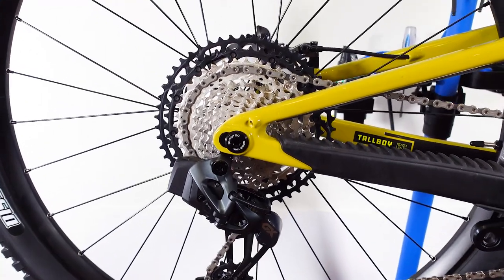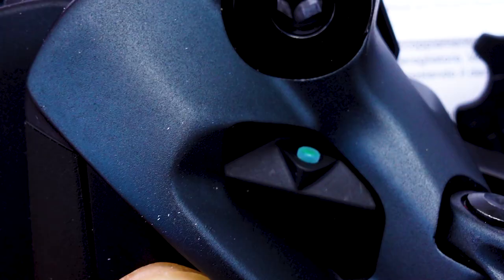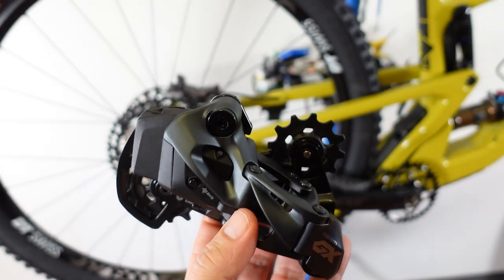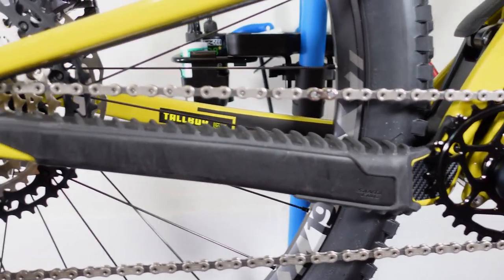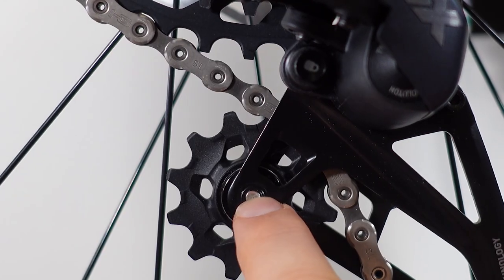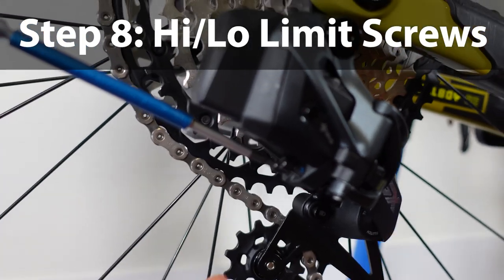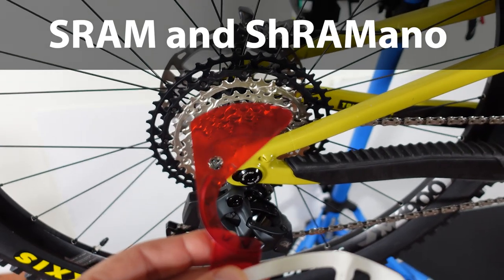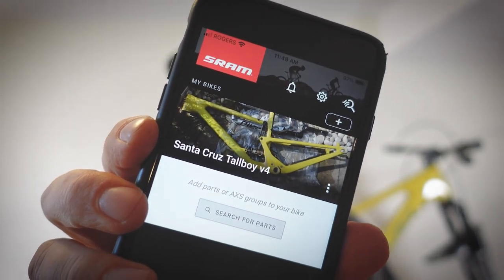SRAM GX Eagle AXS Installation How-To With a Twist? SRAM Wireless Drivetrain, BLE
SRAM GX Eagle AXS installation how-to, step-by-step. This applies to all SRAM Eagle AXS drivetrains. Here I built this drivetrain to be a mix of SRAM and Shimano, or ShRAMano drivetrain.
Easy steps covering the controller, derailleur, chain and adjustments.

For parts and tools please consider using the links below, they help me fund the channel. Thank you for the support!

absoluteBLACK Oval Shimano DM Chainring 32T, 3mm Offset for HG+ Chain

Wolf Tooth Elliptical Shimano DM Chainring 32T, Boost, 3mm Offset, for HG+ chain

SRAM GX Eagle Grip Shift Shifter 12-Speed Rear, L/R Grips Included

⌚ Chapters
0:00 Intro
0:19 Step 1: ALL batteries, no cables!
1:09 Step 2: Pairing Process, Shifter to Derailleur
2:02 Step 3: Controller/ Shifter Install
2:39 Step 4: Derailleur Install
3:22 Step 5: Chain Installation, Shimano/ SRAM Chain Sizing
4:59 Step 6: B-gap / Chain gap Adjustment for SRAM/ ShRAMano
6:20 Step 7: Micro Adjust/ Indexing fine tune
7:58 Step 8: Hi / Lo Limit Screws - Safety limits
8:44 The TEST - Same Install for BOTH SRAM and ShRAMano setups
10:14 Conclusions, ASX App?